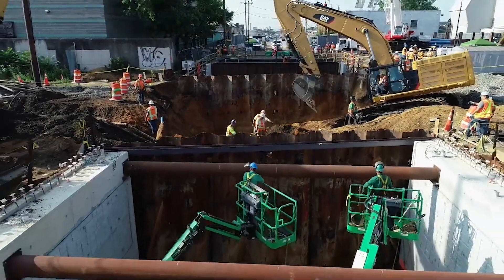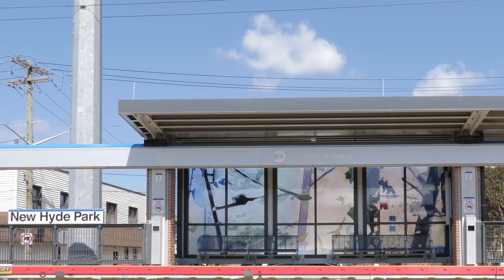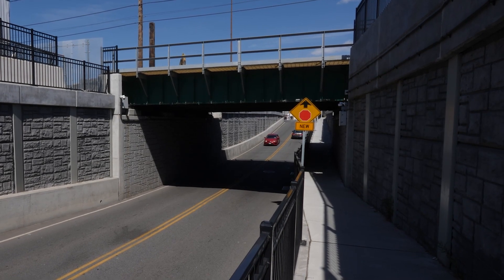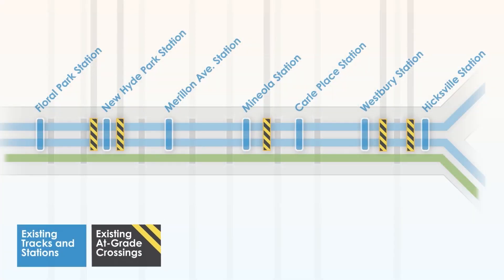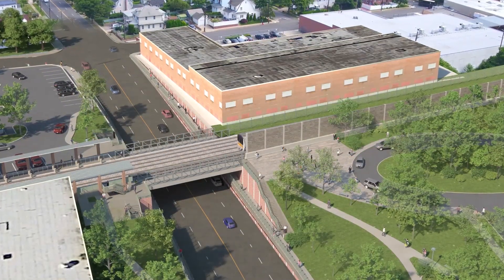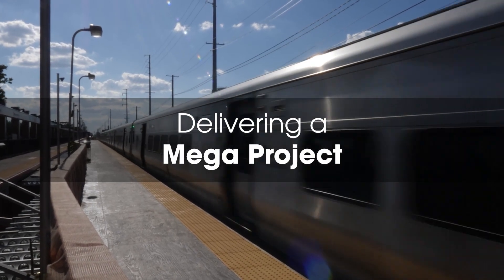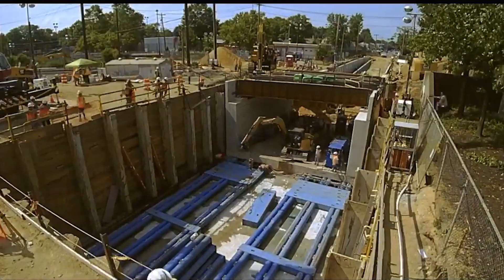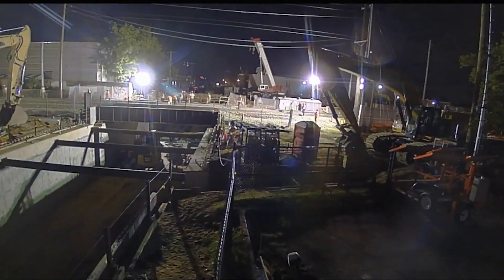Long Island Rail Road Third Track: expanding the busiest commuter line in the US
Learn how Stantec worked on this megaproject with 3rd Track Constructors, the Long Island Rail Road, and the Metropolitan Transportation Authority.